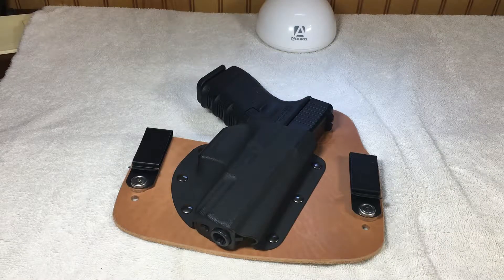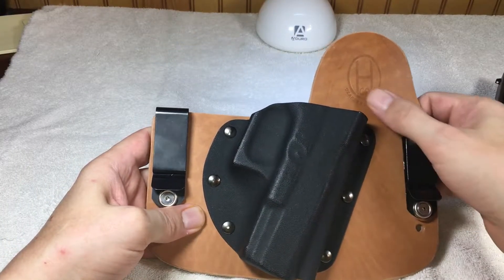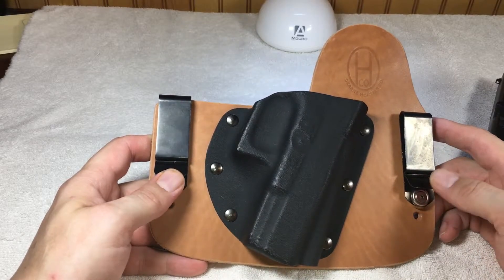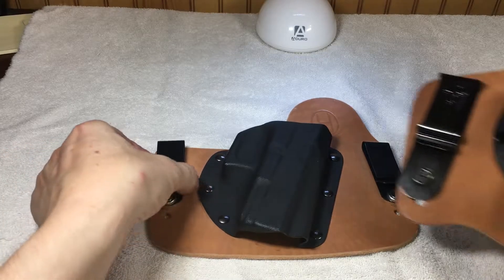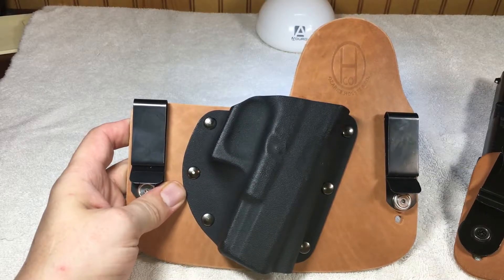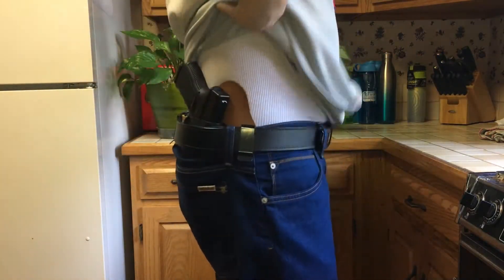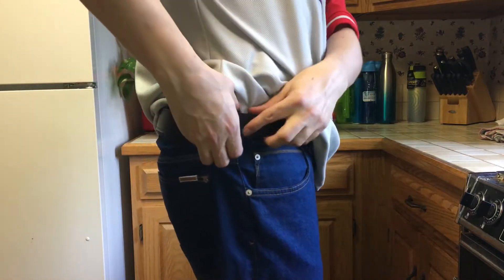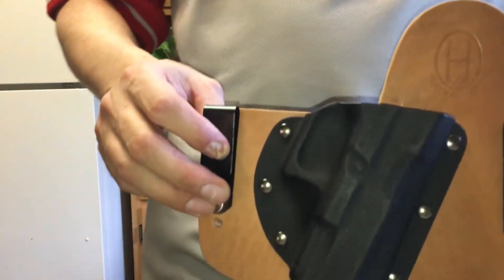Ozark Handmade Hybrid IWB Holster Review And Showing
This a a video and showing of my Ozark Handmade Hybrid IWB Holster.  Made from the same horsehide and Kydex. Horsehide retains less moisture than regular cowhide. Well made and comfortable.  Great for conceal and carry. They run around $60 on Ozarks  website. Let me know what you think.